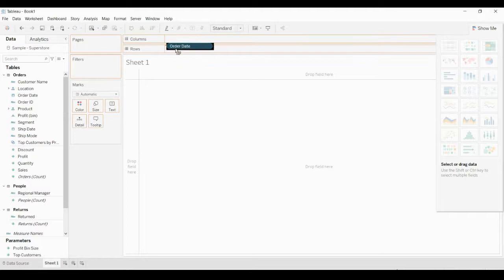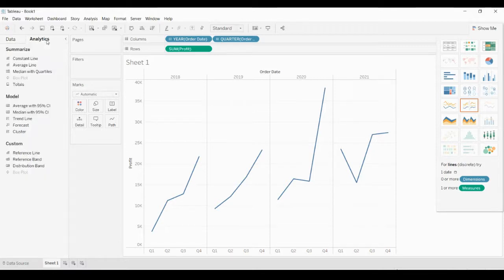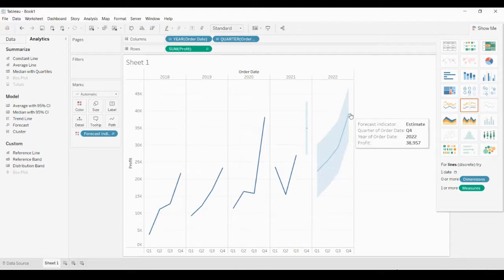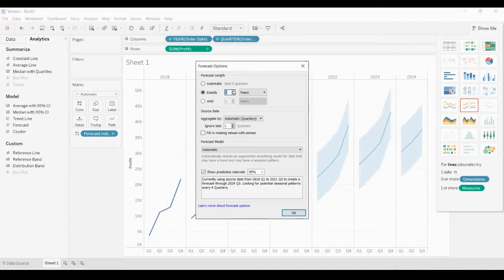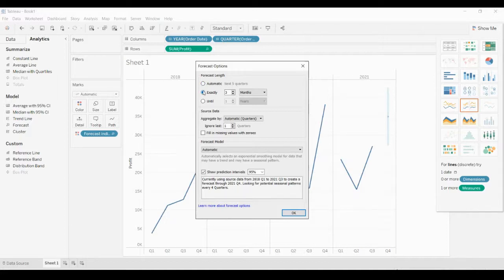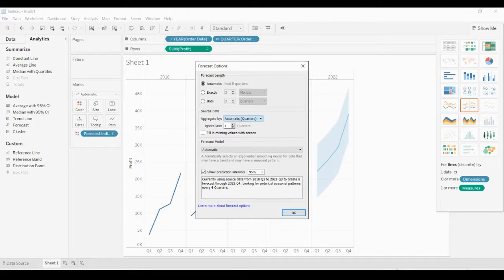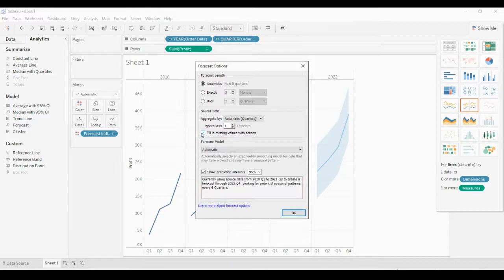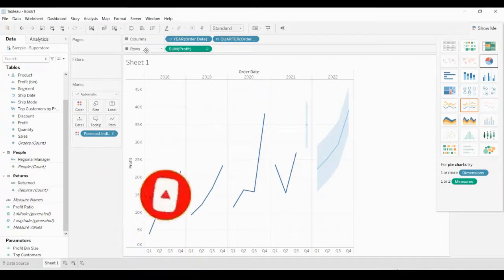Forecasting in Tableau | Analytics Pane | Profit forecasting in tableau with Scenario | Tutorial